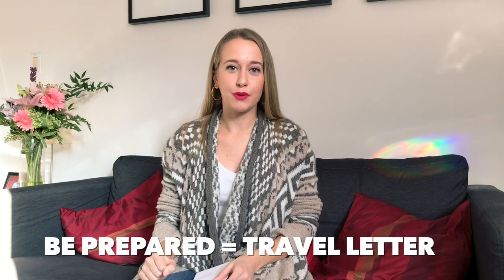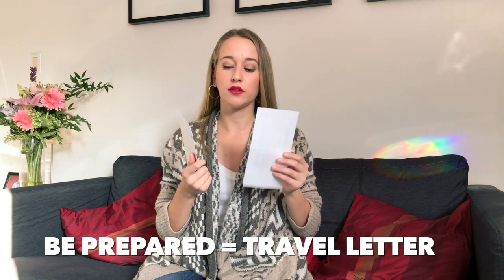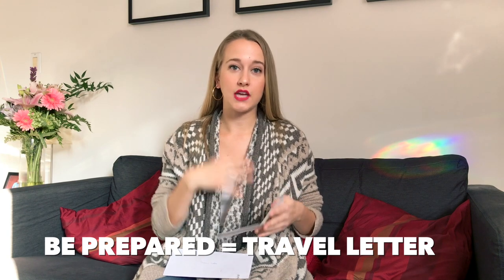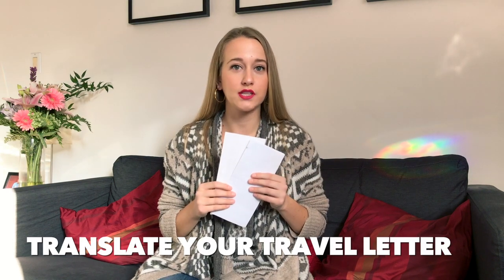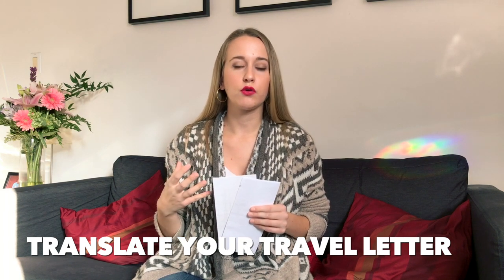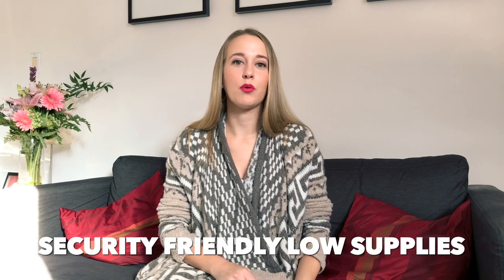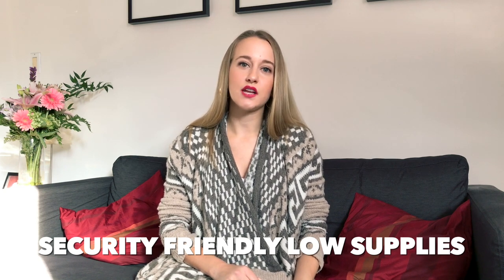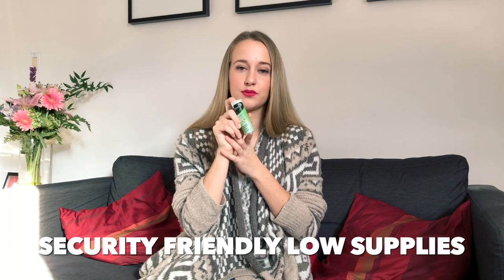AIRPORT SECURITY WITH DIABETES SUPPLIES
Hey everyone! I wanted to give some basic tips for how to go through airport security with diabetes supplies. I've always struggled with the question "Can you go through a full body scanner with an insulin pump?" (3:43), and I've been given conflicting information regarding this. Going through a full body scanner with an insulin pump is something you will have to decide for yourself, so make sure to do your own research and talk to your pump company/doctor before flying :). Happy Travels!